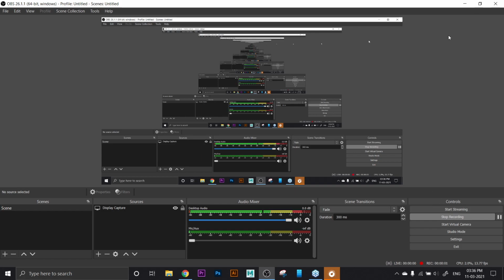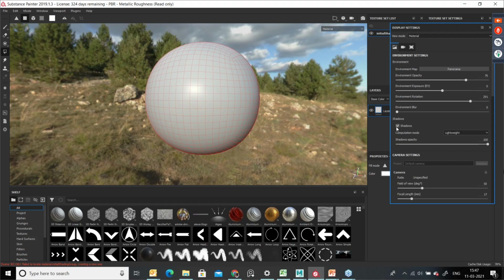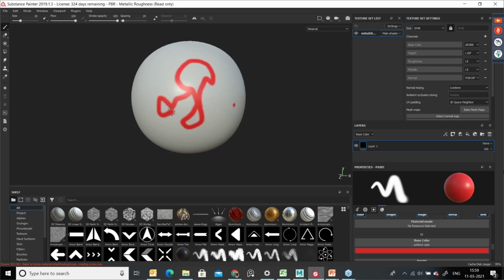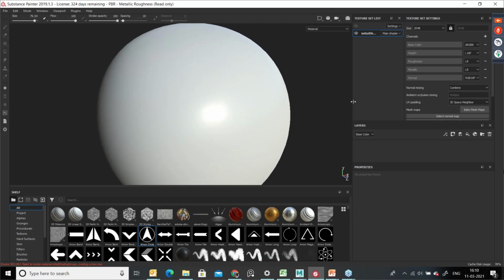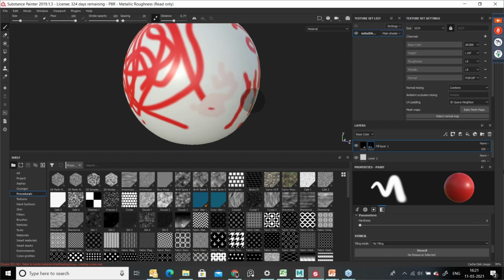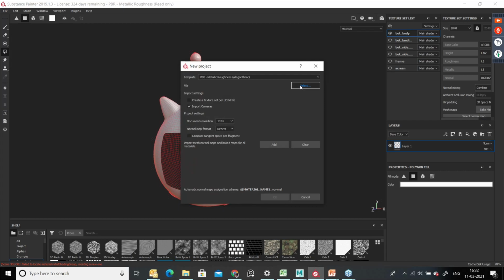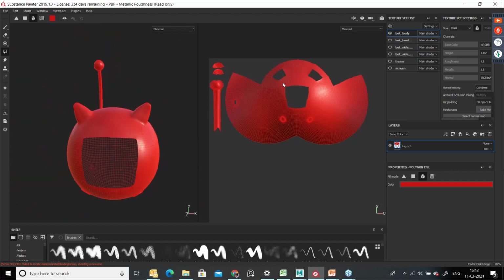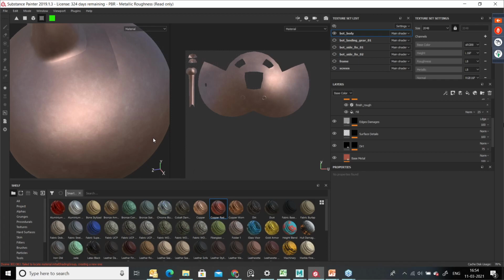[Webinar] 3D (Advance)